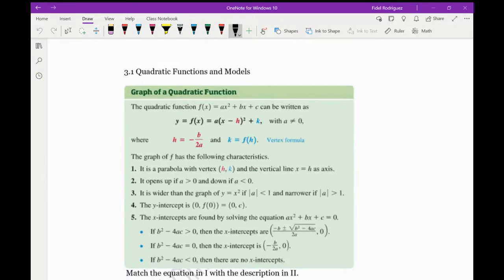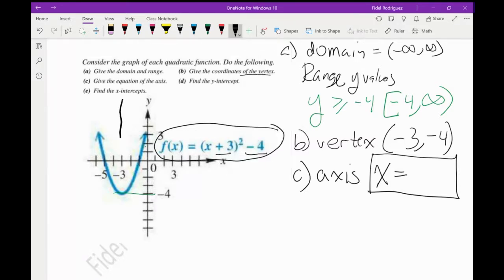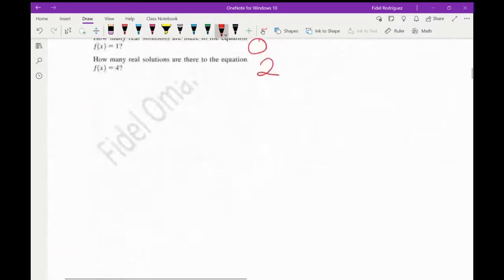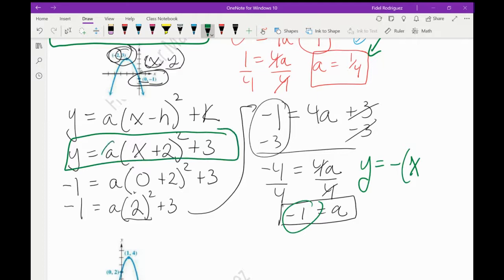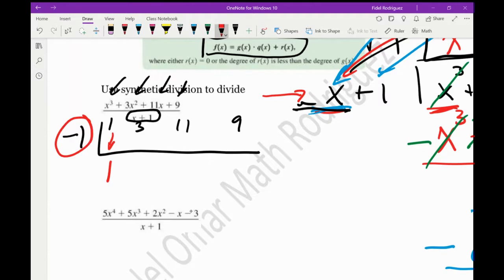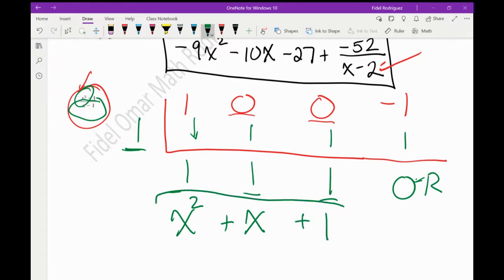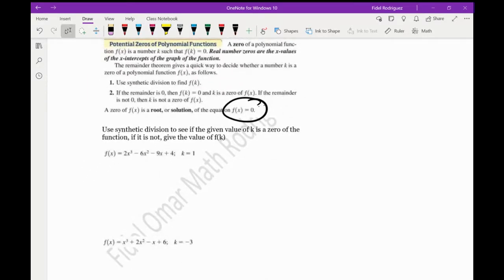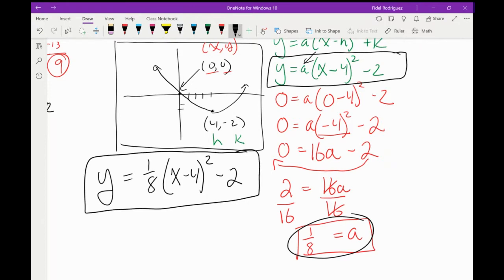MATH 1414 TUTORING SESSION MON 3/8